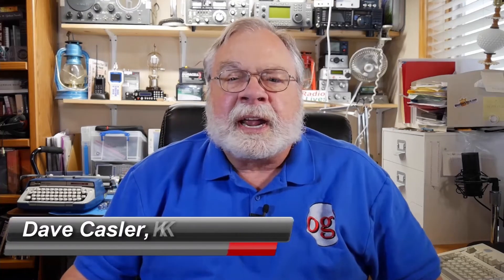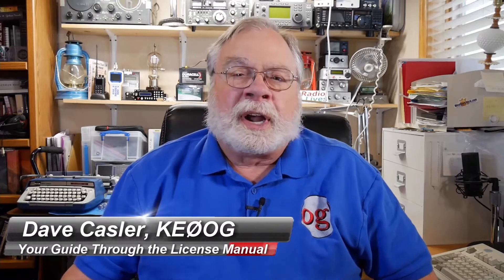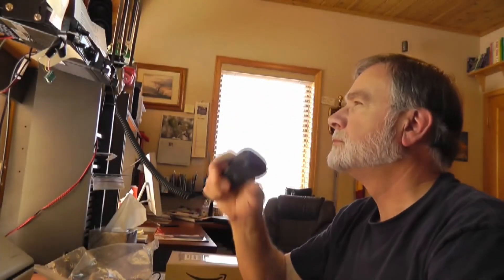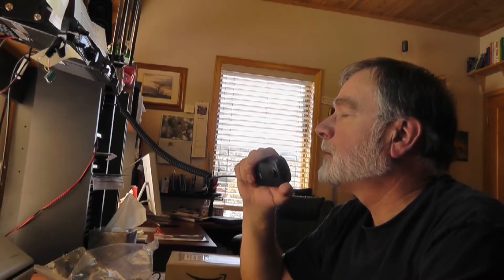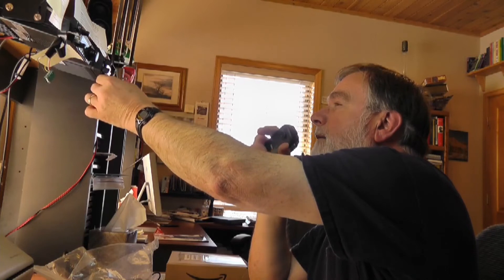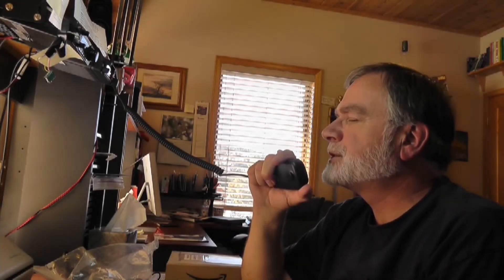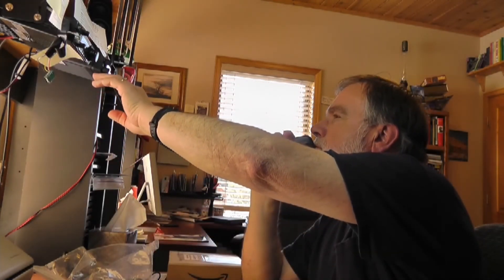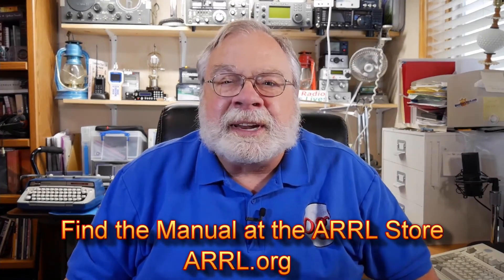Dave Casler Technician License Series: T17 Section 6.2 Making Contacts 2022-2026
Amateur Radio is all about making contacts, this video introduces you to section 6.2 and explains how to do just that.